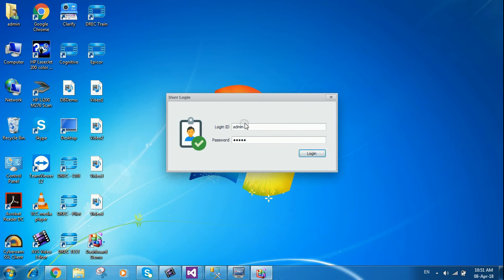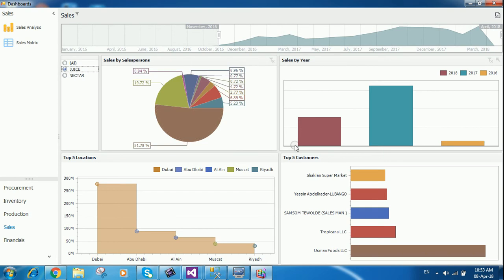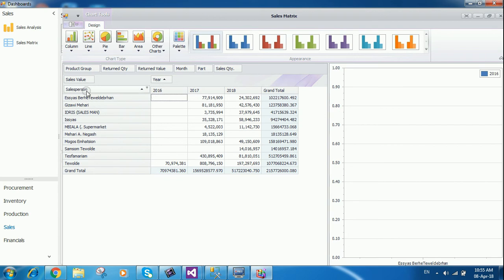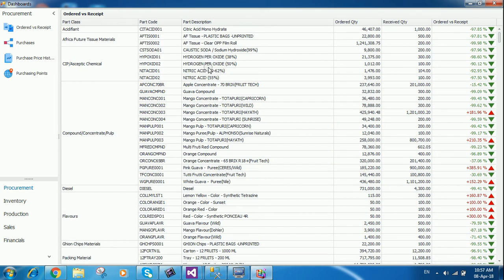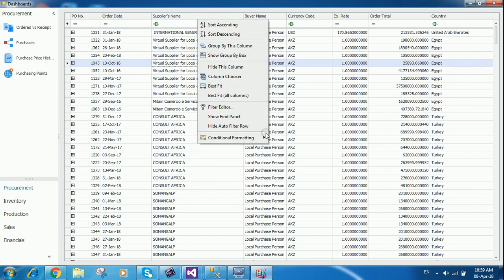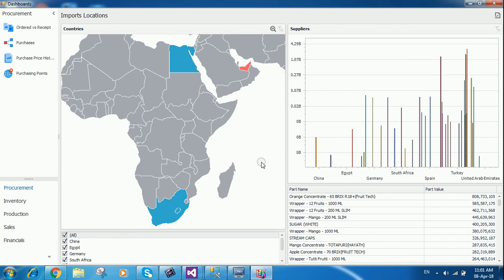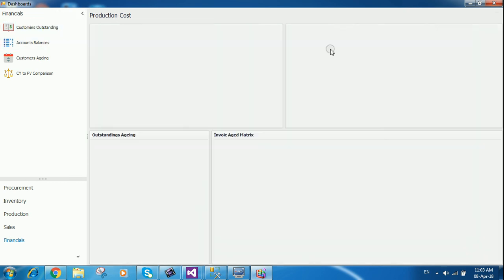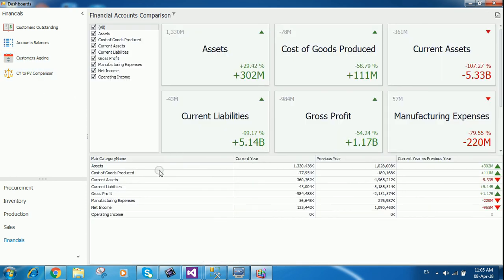Graph Chart Demo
Some Sample Executive Dashboards for your ERP application. In this Demo I am using Epicor ERP Database structure but it can be any other database like oracle, MS Access, MySql etc.